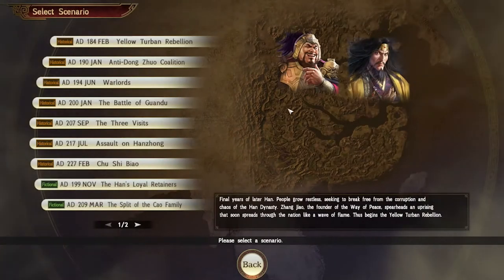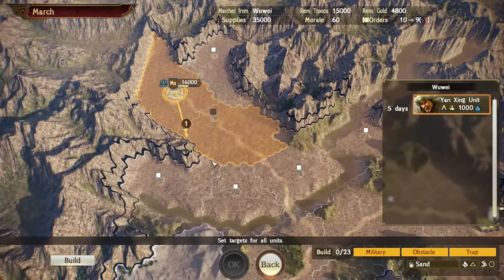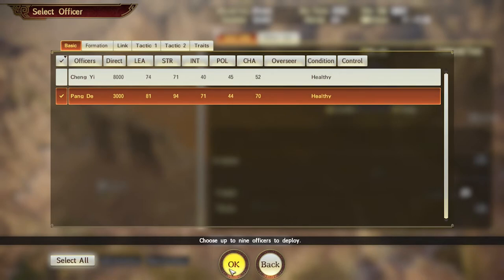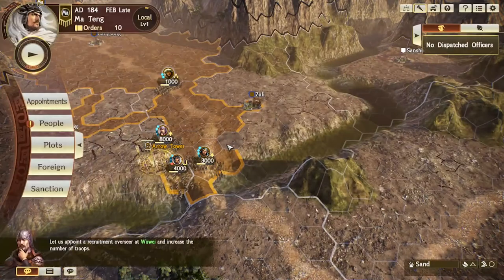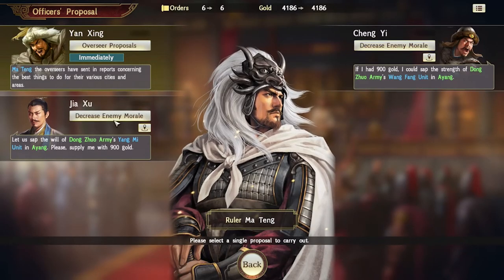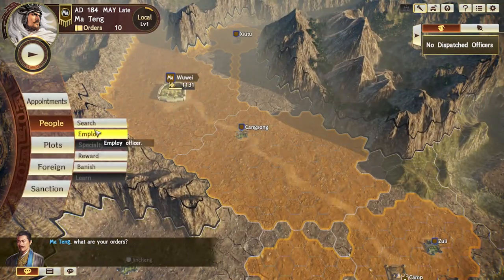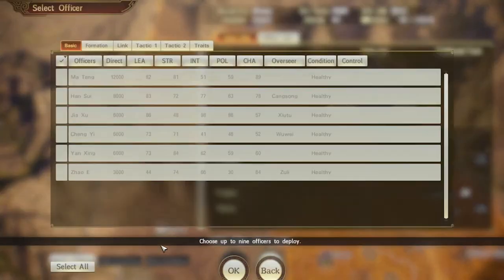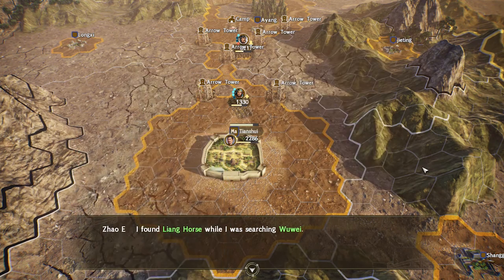YOUR MOST CRUCIAL 60MINS TO GET INTO Romance of the Three Kingdoms 14 | BEGINNER'S GUIDE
Hi everyone! I decided to do this video as I felt there was a lack of guides and walkthroughs about this game in English. I have tried replaying it more than 20 times to get it right. So you wouldn't need to do all that if you can just watch this video. Hope this will help you to enjoy this game well.

Intro & Pre-game Settings 00:00
Your first turn and what to achieve 03:40
Gameplay and flow 22:35
First battle scene 42:53
Taking over your first capital 56:14